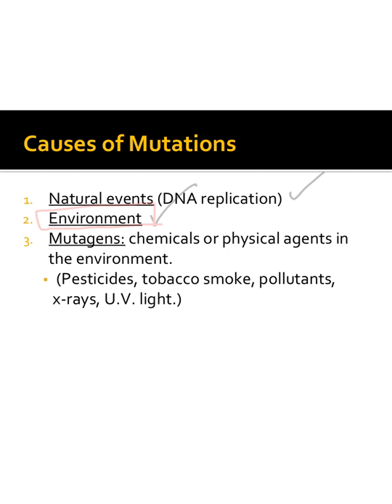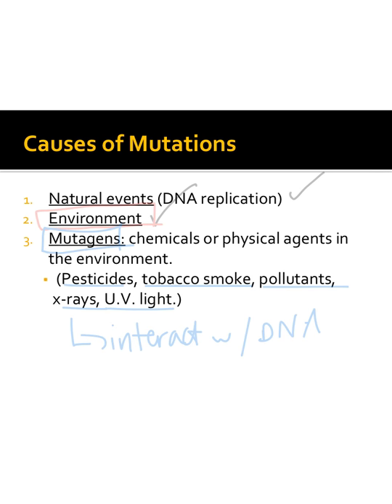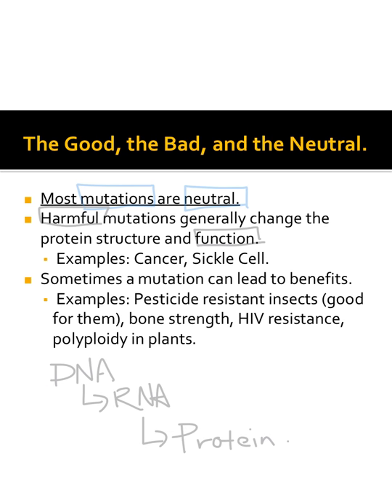Final mutations slides